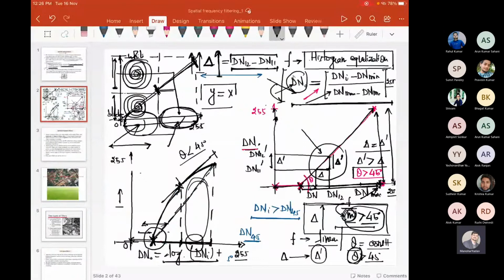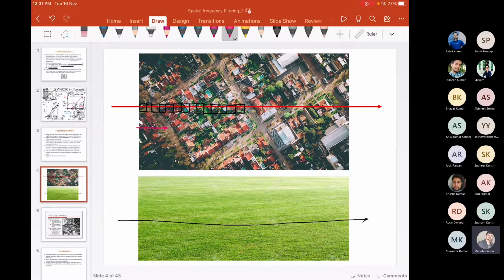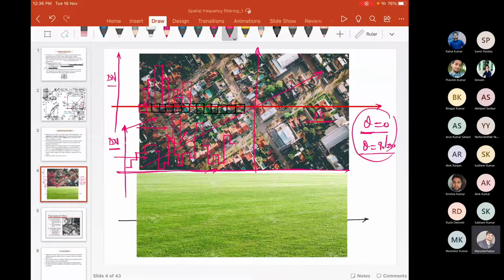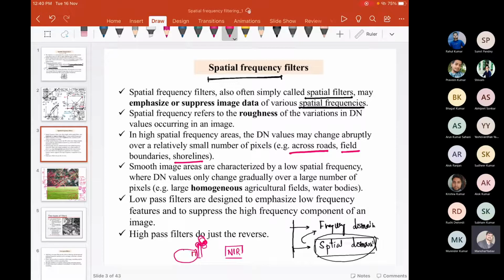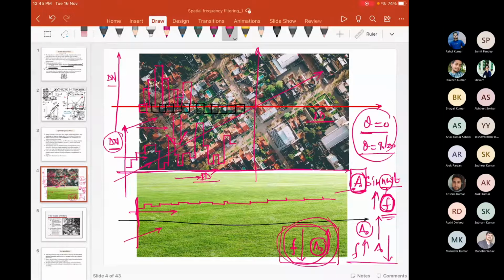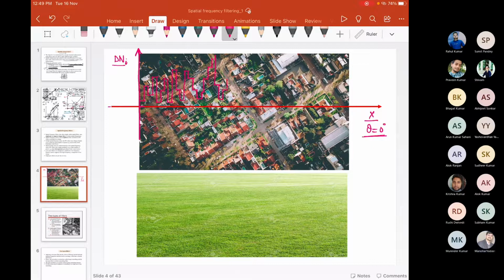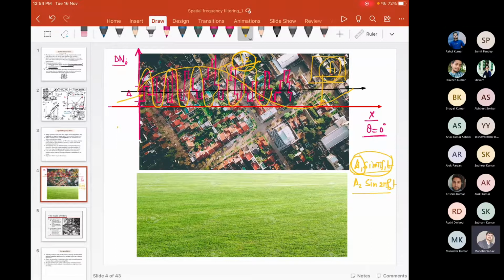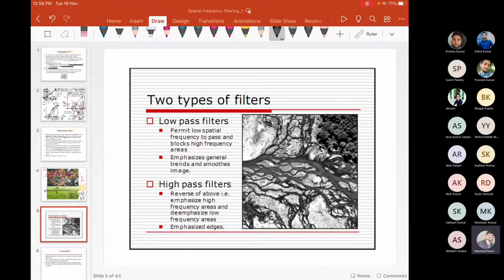PRS Lecture 27